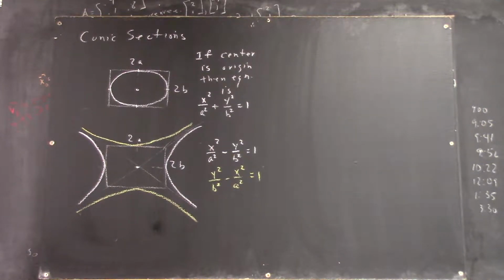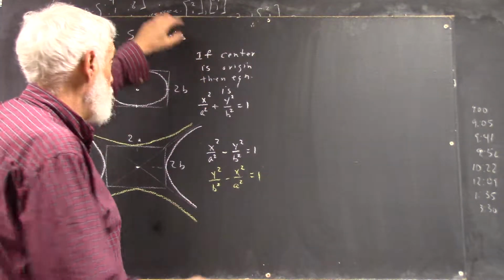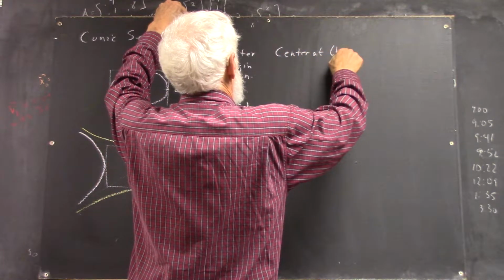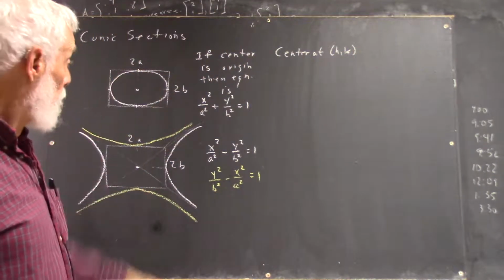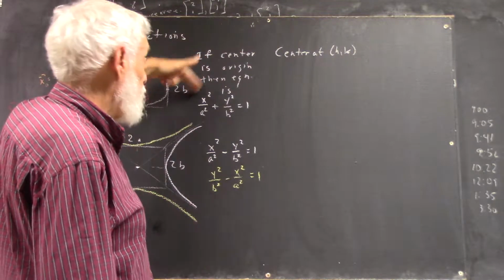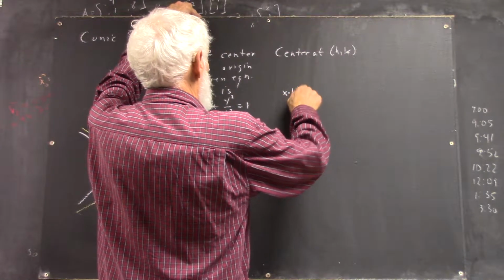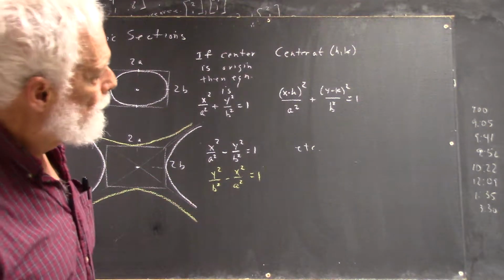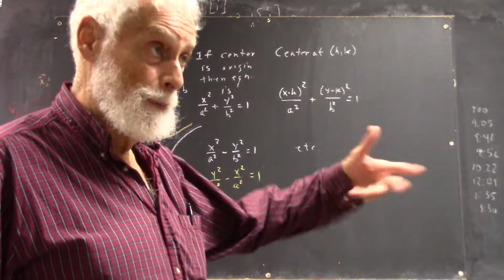dagmult 2856 translated conic sections 3